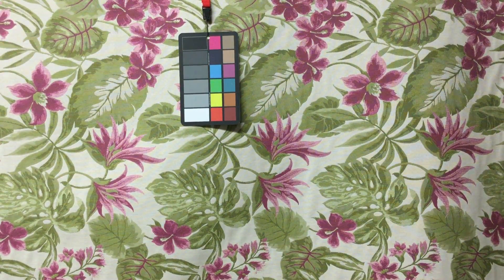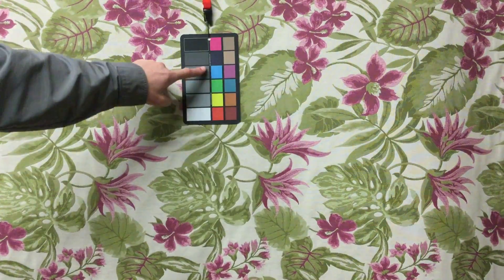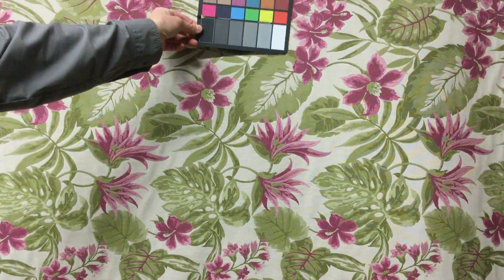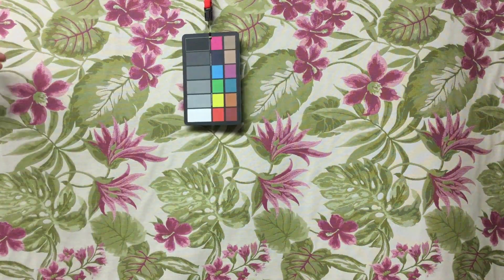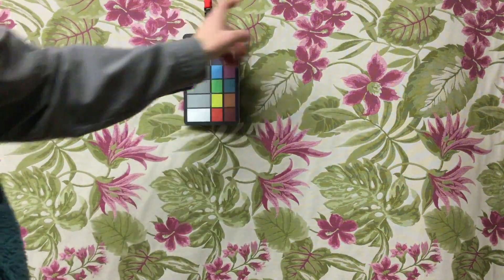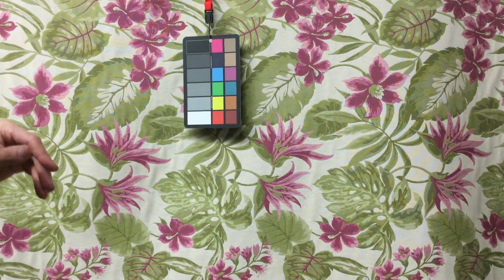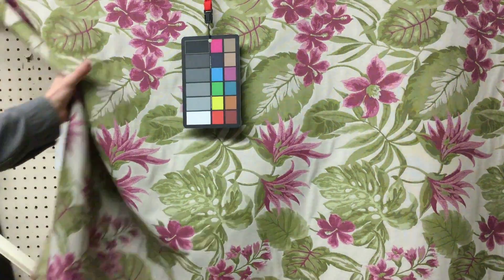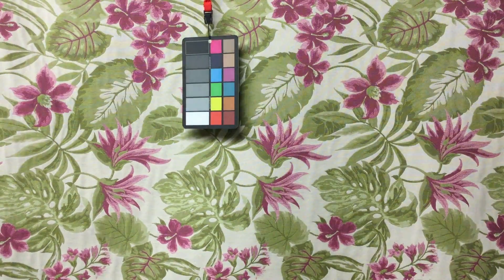Fuchsia and Green on Off White Tropical Floral Upholstery Fabric | Heavy Weight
This vibrant botanical features large green and fuchsia pink tropical
foliage and flowers on an off white background. This is an extra heavy
duty upholstery fabric, perfect for furniture. Think pops of color,
accent pieces, throw pillows, accessories. Very versatile, this would
make fun curtains or tote bags.